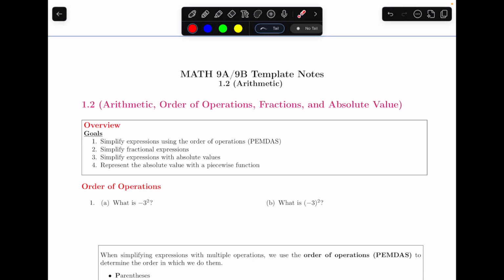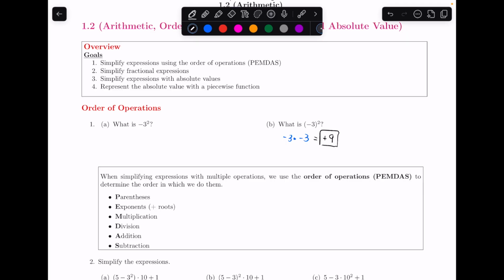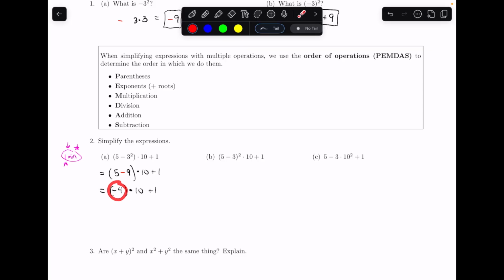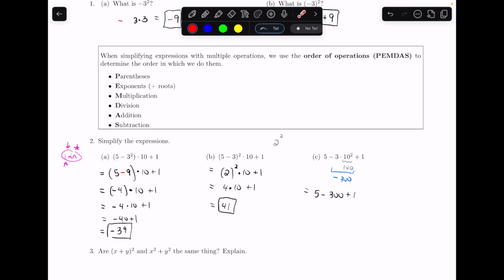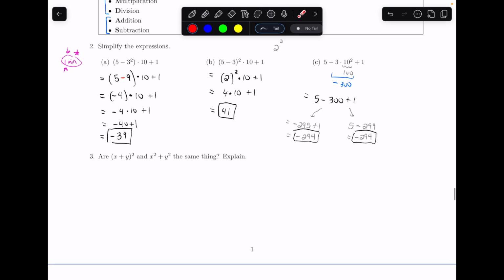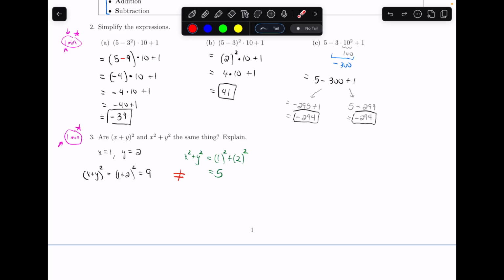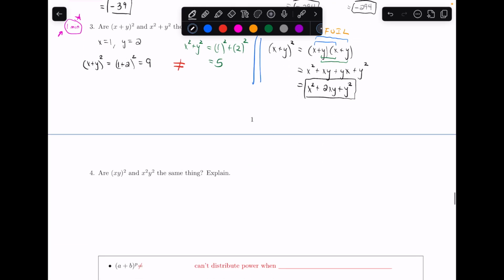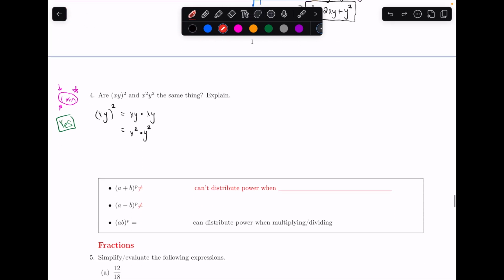Order of Operations || 1.2.1 Prelude to Calculus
We review order of operations (PEMDAS), some exponent rules, and exponent rule breaks.

@0:00 PEMDAS
@1:43 Quick Examples
@5:33 (x+y)^2
@8:12 (xy)^2